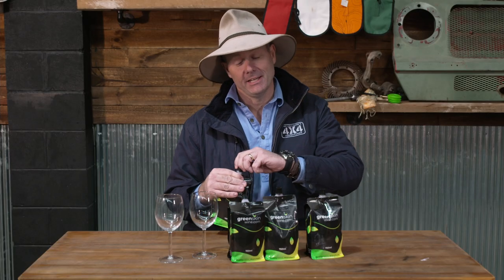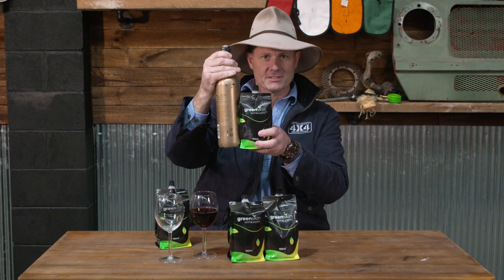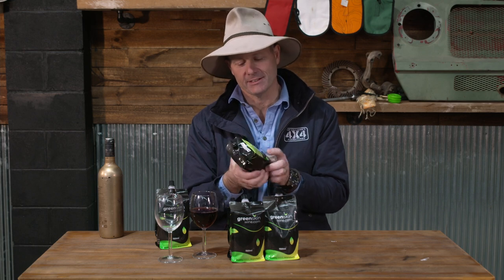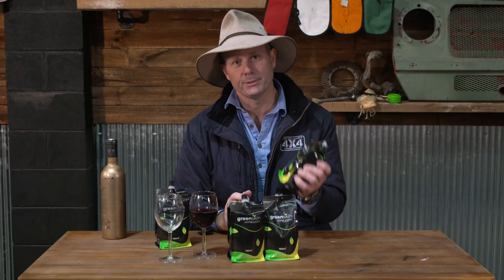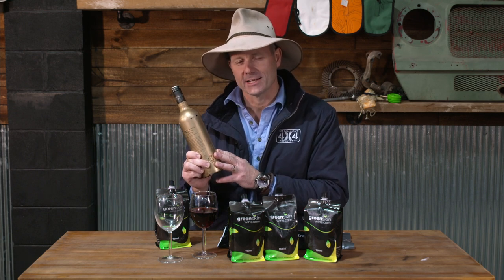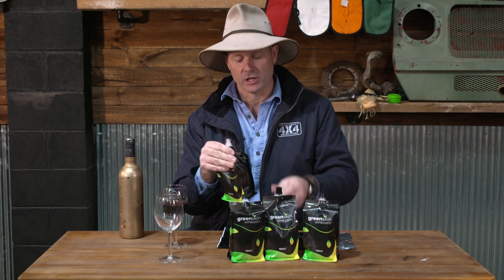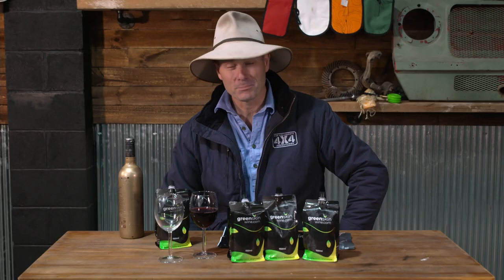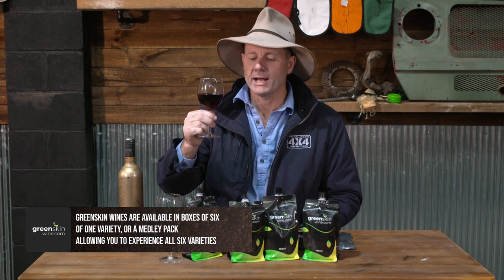The legendary Pat Callinan also know as 'Mr 4X4' reviews Greenskin Wine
We are thrilled to be partnering with Pat Callinan and his team for season 14 of Pat Callinan's 4X4 Adventures.

Pat Callinan's 4X4 Adventures is Australia's longest-running and most-watched 4X4 touring show. Now in its 14th season on Network TEN, Pat and his son Bill take you to incredible places, many of which you can only access in a 4X4. Learn where to go, and how to four-wheel drive safely with Australia's 'Mr 4X4'.

You'll see Greenskin Wine taken on tour to some of Australia's most interesting places and understand the many benefits of quality wine in a practical soft pouch.

Most of us love a tipple while adventuring but hate the waste and inconvenience of traditional glass bottles.

Greenskin ticks so many boxes for us outdoorsy types who care about the environment and love good wine while having fun:

✅ Premium quality wine
✅ Choice red, white, pink
✅ Lightweight & Compact
✅ Unbreakable
✅ Chills quickly
✅ Empties fold down to nothing
✅ 100% recyclable (most glass ends up in landfill, unfortunately!)
✅ FREE easy recycling program
✅ Better for the environment - 80% less energy to produce and fewer emissions to transport. Plus what landfill site needs more waste?

The Greenskin Wine pouch is revolutionary and designed to make enjoying quality wine in the great outdoors easier, faster and lighter, in every way.
What's not to love? Grab yours today before we drink it all 😂